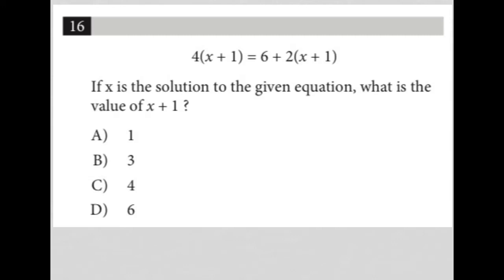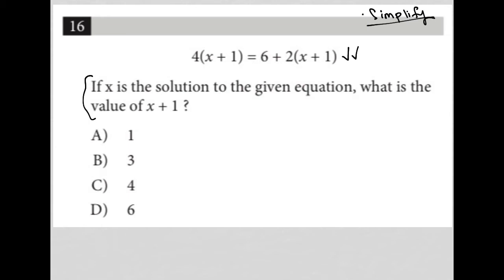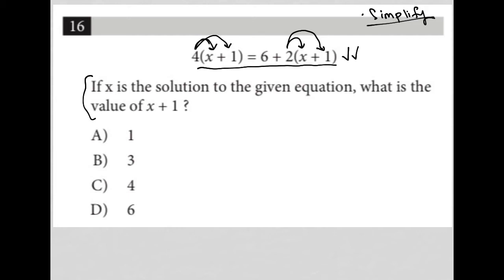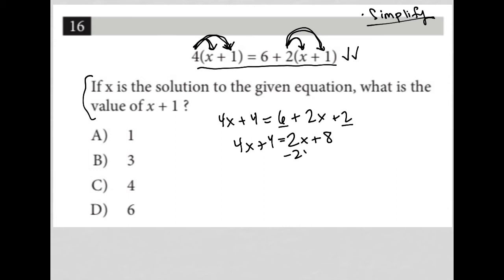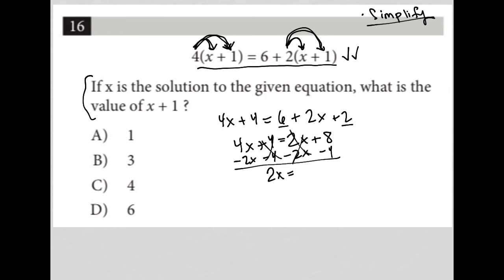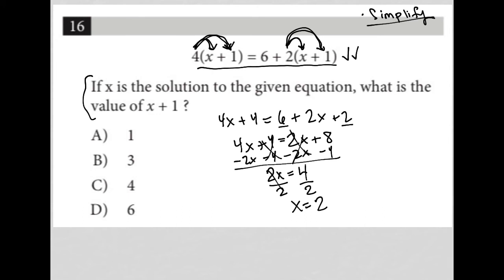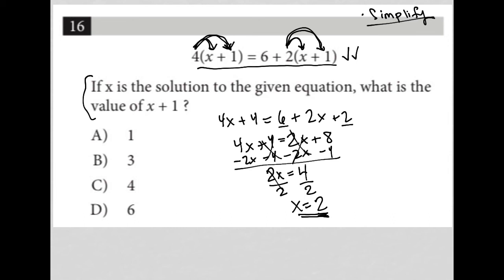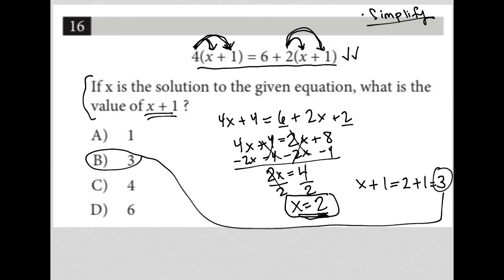4(x + 1) = 6 + 2(x + 1). If x is the solution to the given equation, what is the value of x + 1 ?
Official March 2022 SAT Section 4 Question 16:

4(x + 1) = 6 + 2(x + 1).  If x is the solution to the given equation, what is the value of x + 1 ?